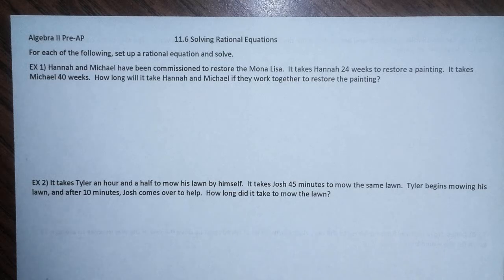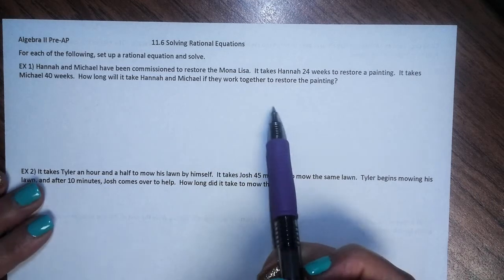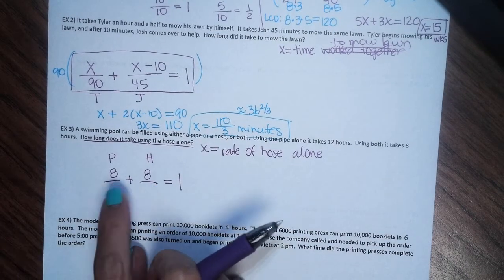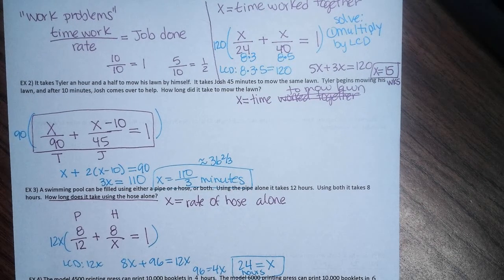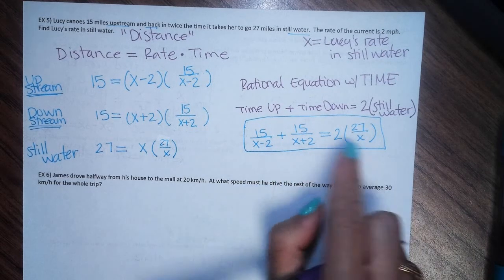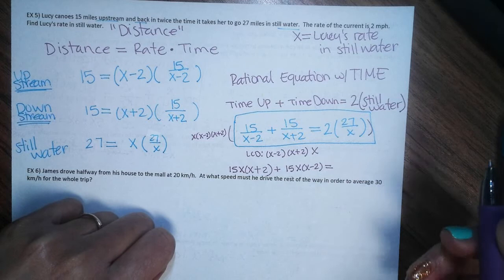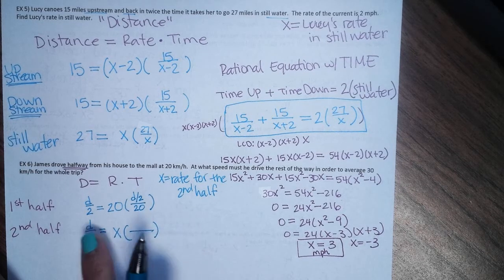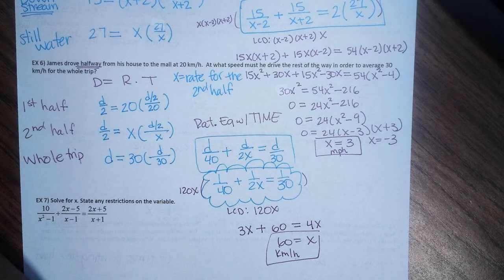11.6 examples video